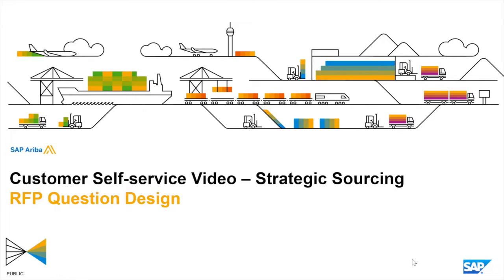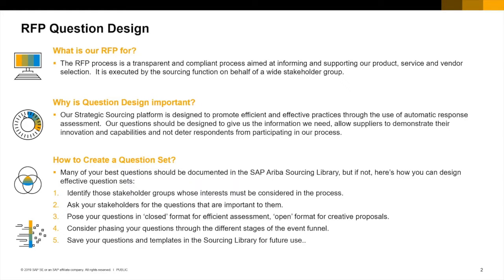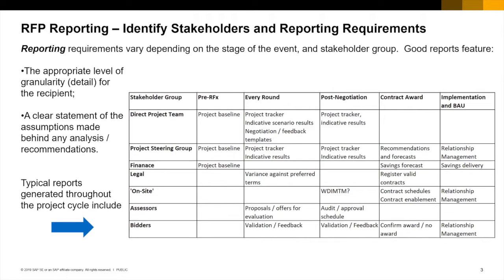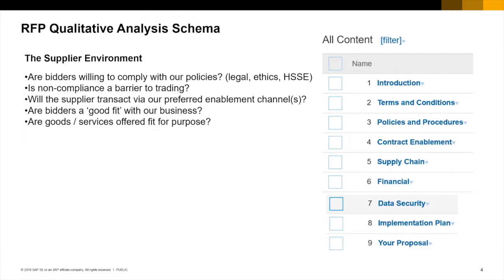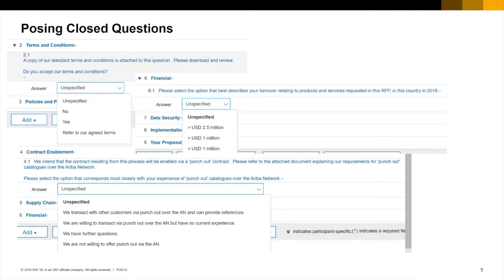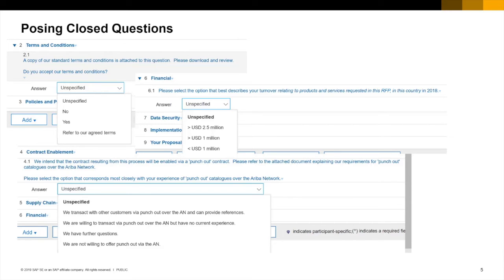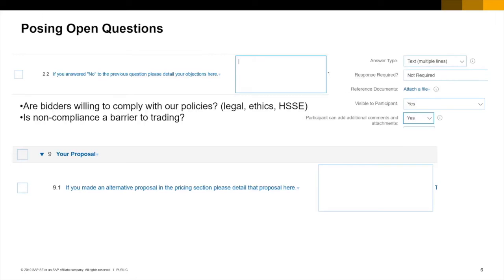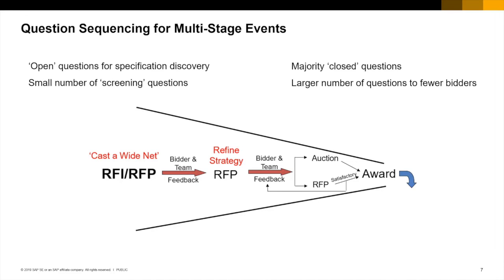RFP Question Design